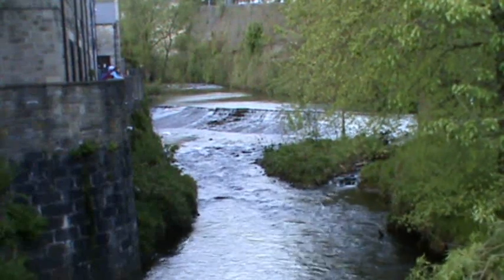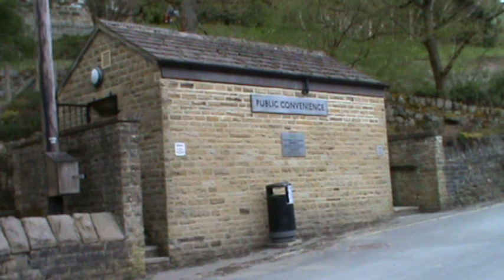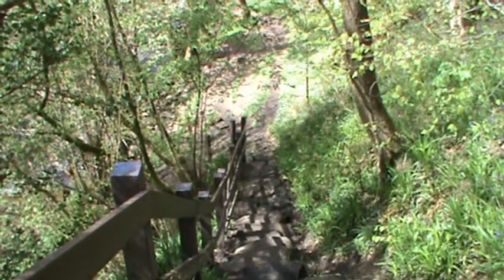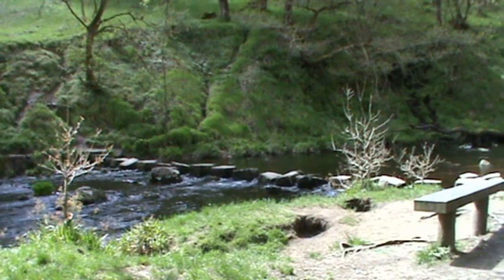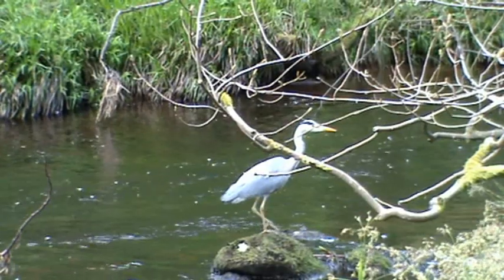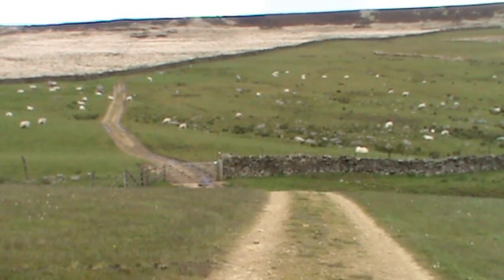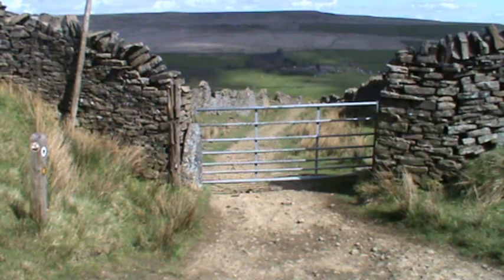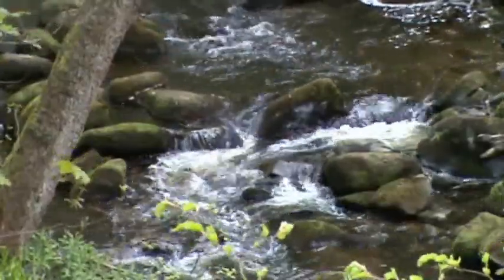West Yorkshire Country Walk - Hebden Bridge-Hardcastle Crags-Crimsworth Dean round.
Our video is a guided walk in Hebden Bridge, West Yorkshire. We start with a quick look round Hebden Bridge then on to Hardcastle Crags. Starting our walk from Midgehole car park we walk up Hebden Dale along side Hebden Water stopping to admire the weirs and the newly renovated Gibson Mill. We then head for Hardcastle Crag and Walshaw then over the lower slope of Scackleton Knoll and return down Crimsworth Dean. This an easy to moderate 5 mile walk on good paths through some beautiful woodlands and wonderful views mainly following the Haworth to Hebden Bridge Walk.